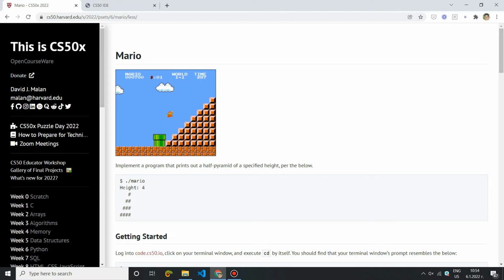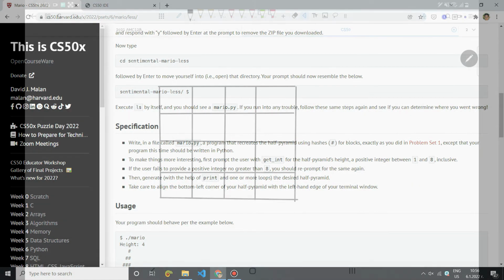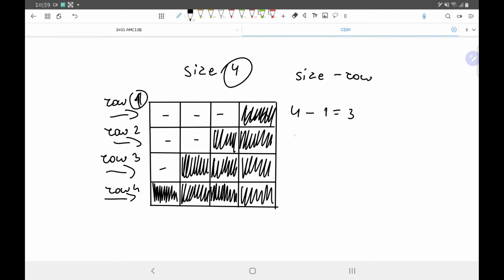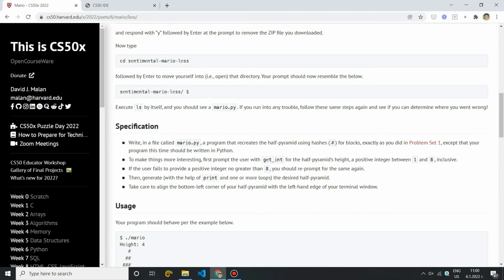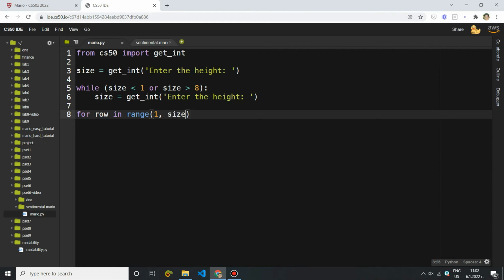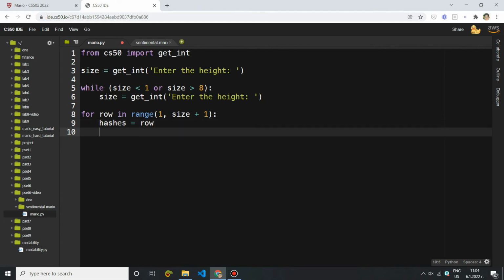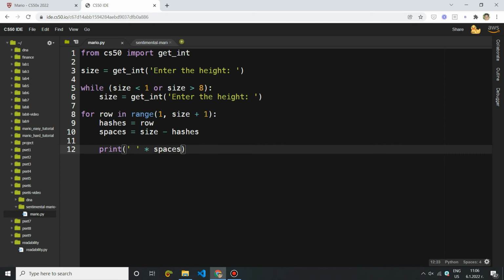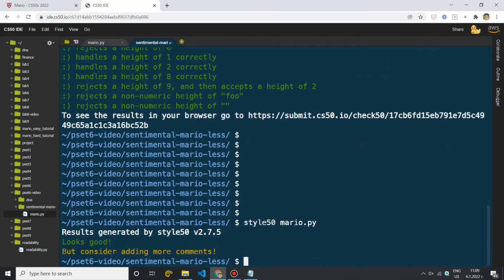HarvardX CS50: PSET6 - Mario (Less Comfortable)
In this video, you can see an in-depth explanation of the less comfortable version of Mario (PSET6) at HarvardX.

⏳ Timestamps:
00:00 - Specification and explanation
04:35 - Python Implementation
12:35 - Testing